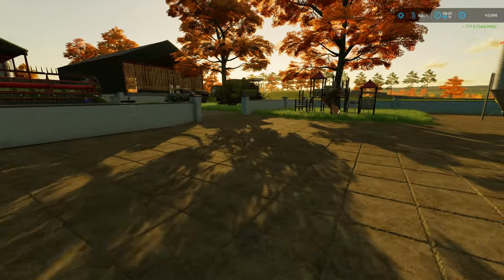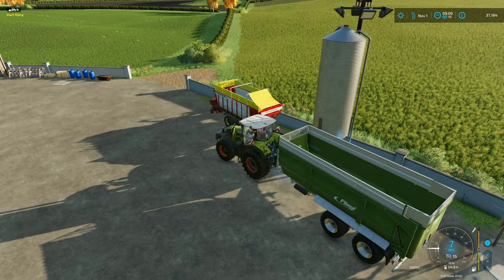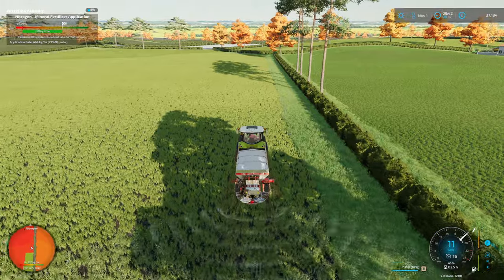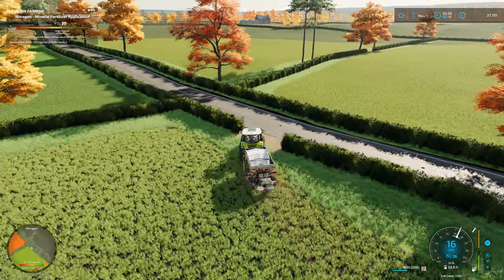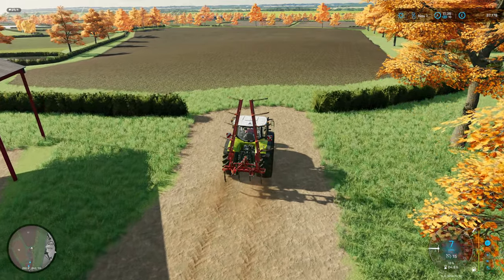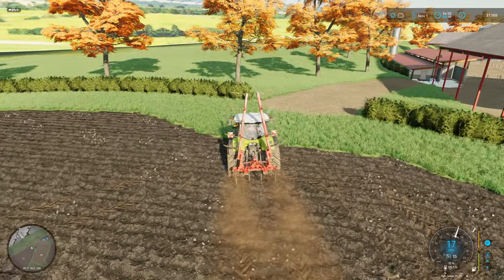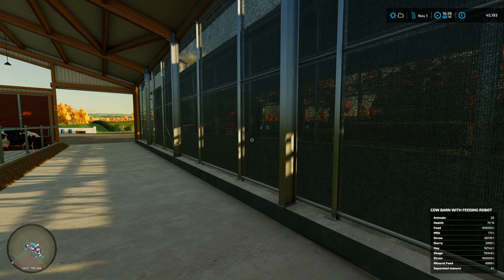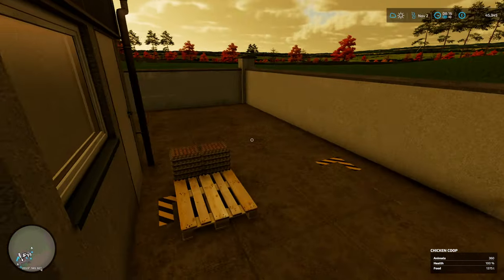Shire Farm Own The Map Challenge #11 | Farming Simulator 22 | Let's Play | FS22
The Rules:
New Farmer Start
Seasons On, Speed x10, 2 day months (increasing as the farm grows)
MUST own a minimum of 1 of each animal pen and be productive / maintained (cows, sheep, pigs, chickens, and horses).
NO back to back same crop harvest in the same field, with the exception to grass (but no repeated silage harvest to sale).
At least 1 harvest of EACH crop, including sugar cane, cotton, both root crops, grapes and olives!!
Must own ALL INITIAL map production sites to own the map.
NO Field flipping, we buy it we keep it.
Vehicle leasing IS allowed, field leasing IS NOT allowed.
MUST complete a complete map harvest once ALL fields and productions owned.
Collectables are optional but not to be hunted down.

MrFarquar Merch!!

PC Specifications:
OS : Windows 11
CPU : i9 10900X
GPU : ZOTAC GAMING GeForce RTX 3080 Ti Trinity 12gb
Memory : Corsair 32gb DDR4 3600mhz (x2 16gb)
Motherboard : ASUS ROG STRIX X299-E Gaming II
CPU Cooling : PCS FrostFlow 240 Series ARGB High Performance Liquid Cooling
Storage : 512gb Intel 670p M.2 SSD, 2TB SSD, 4TB HHD.